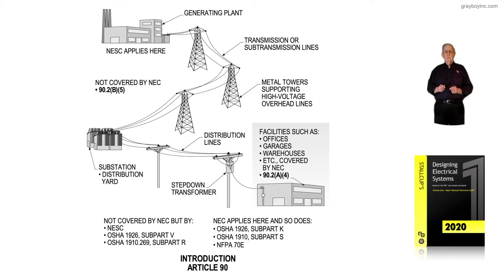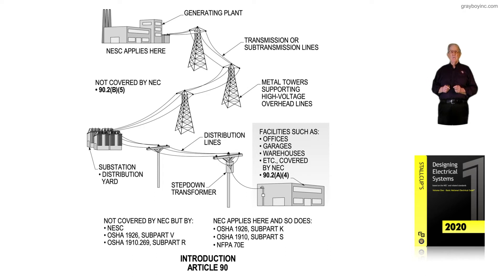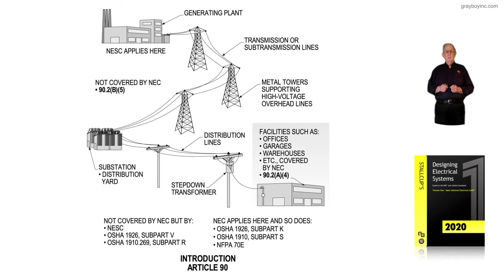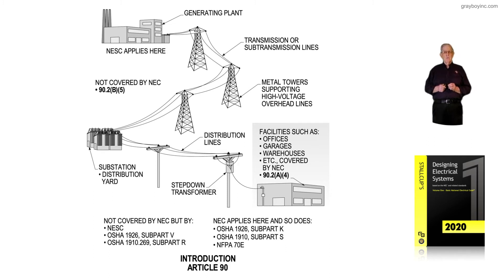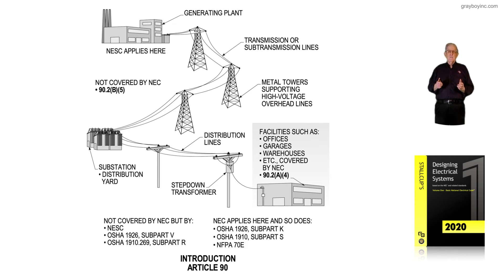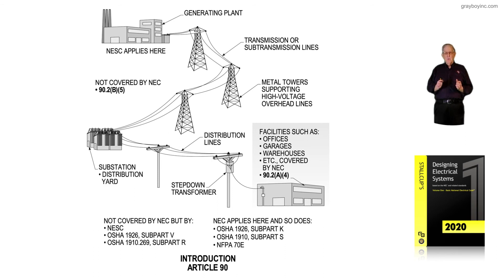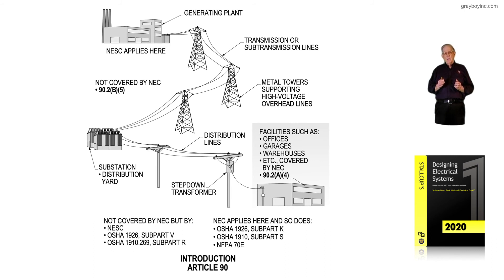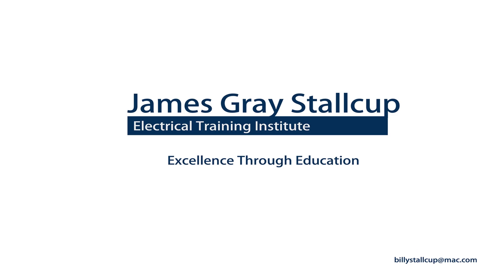1-3 INTRODUCTION AND CHAPTER 1